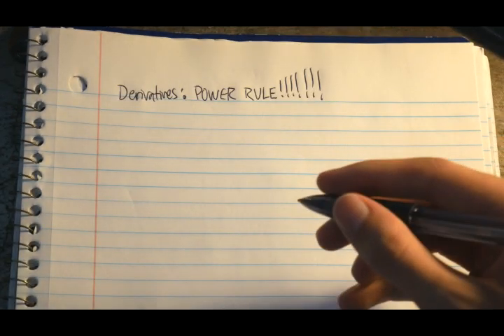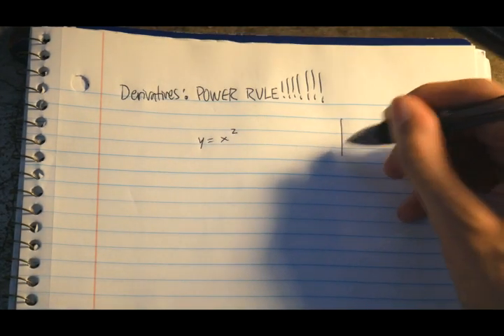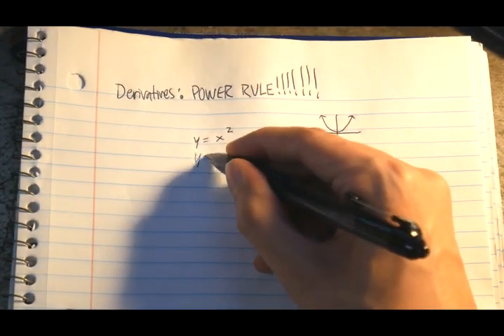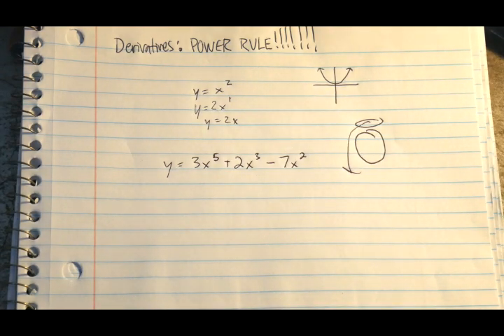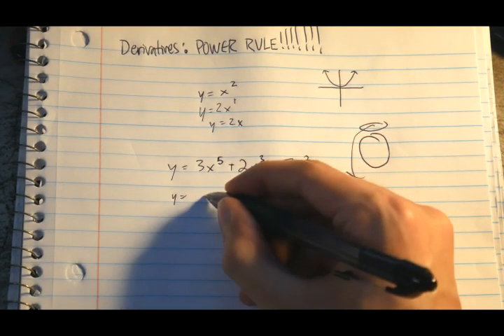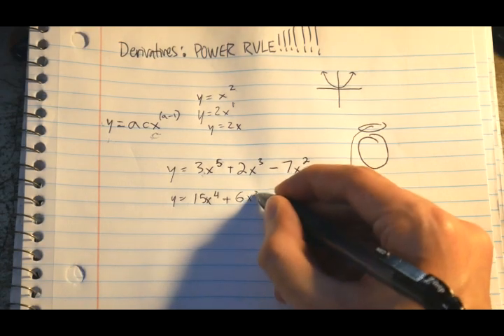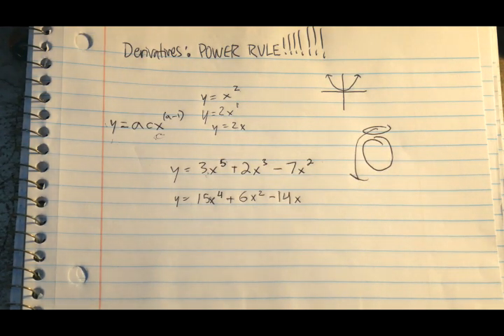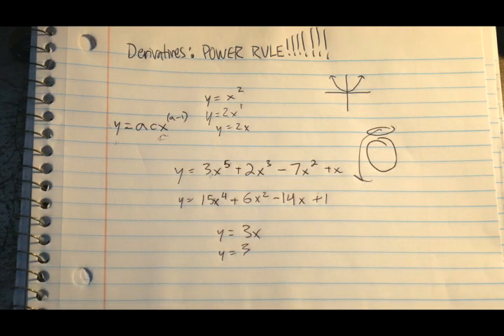Derivatives: Power Rule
idiot